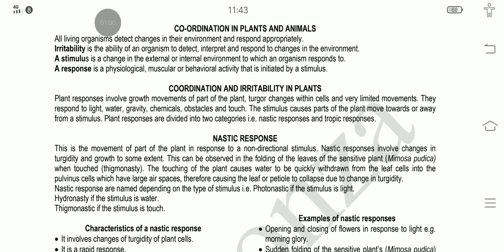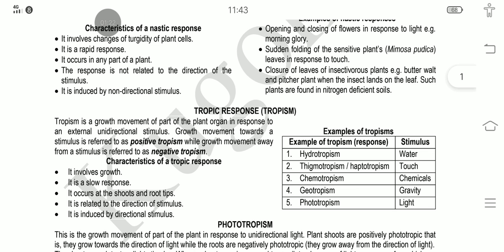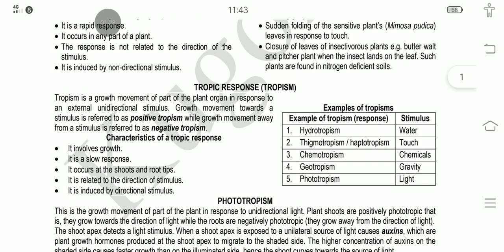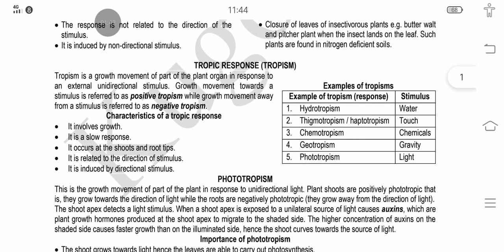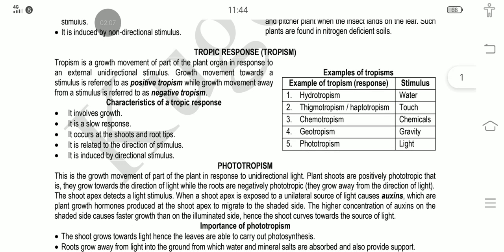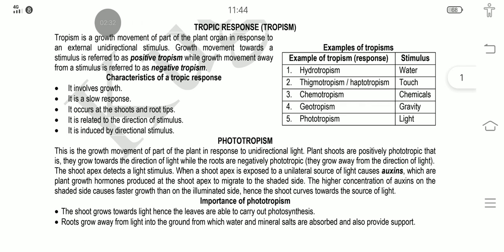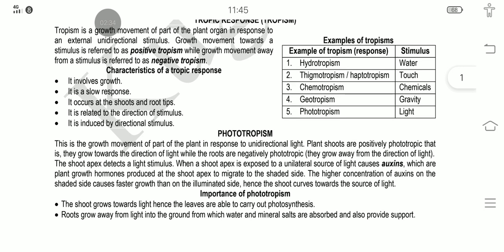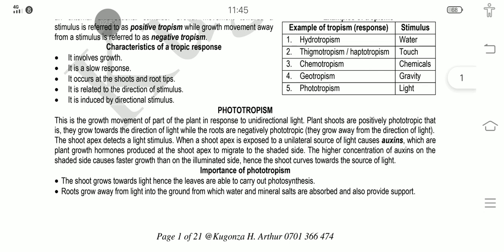April 1, 2026